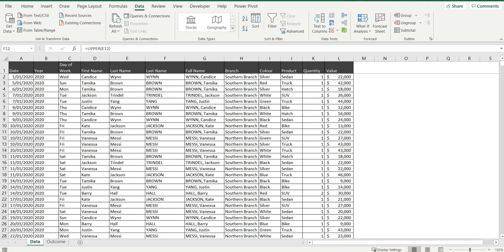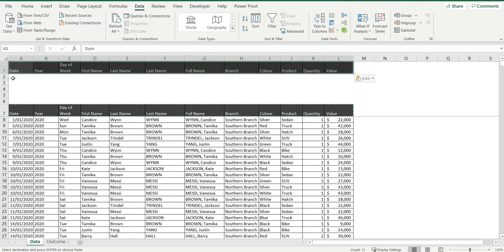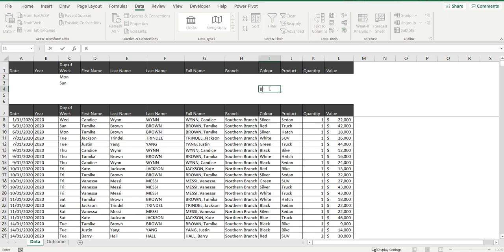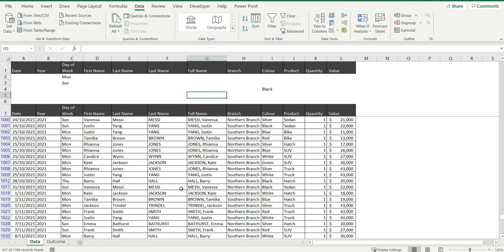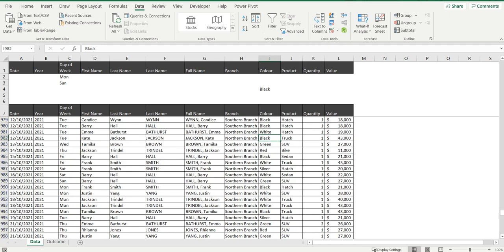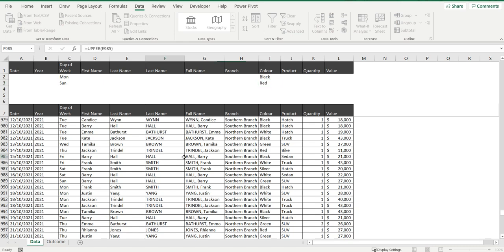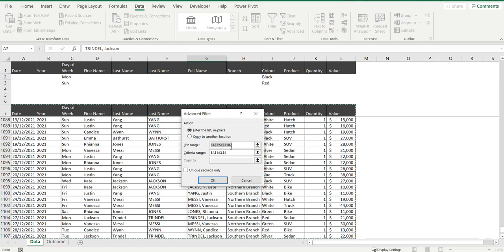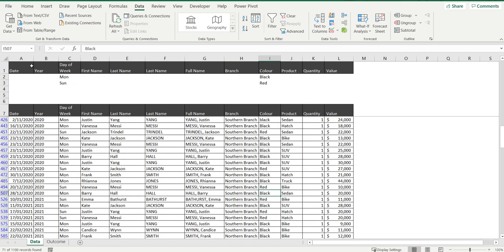Advance Filters in Excel - Excel Tips and Tricks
Learn how to use advanced filters in Excel.  Beginner and Intermediate Excel Tips and Tricks.

See below other short tutorials to help you learn Excel.